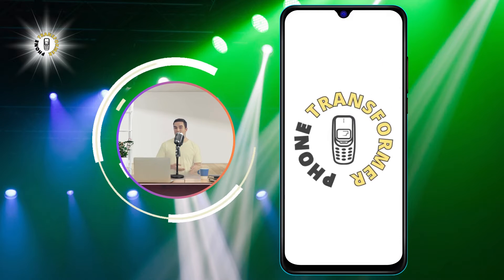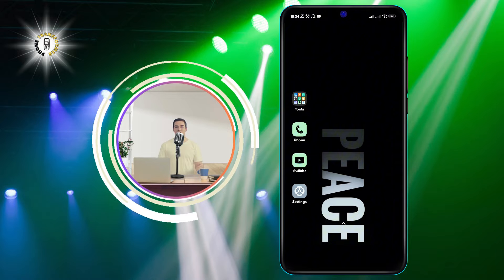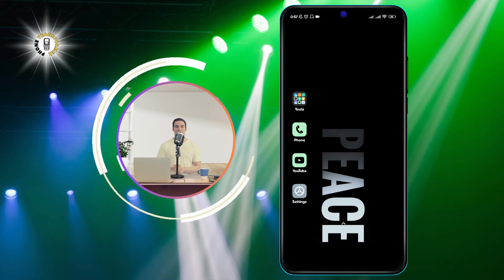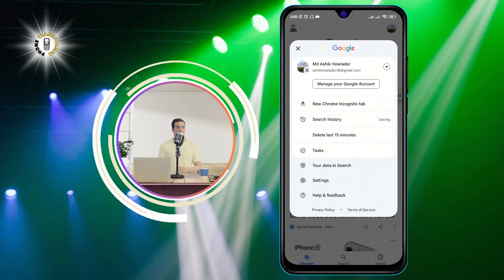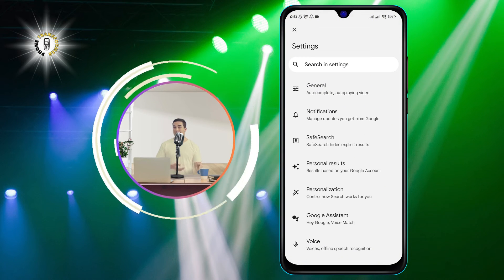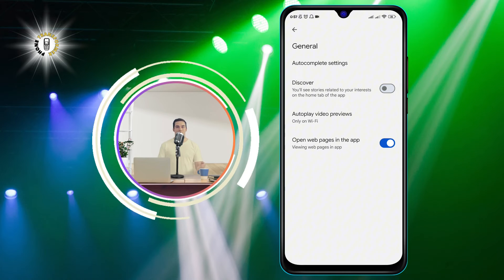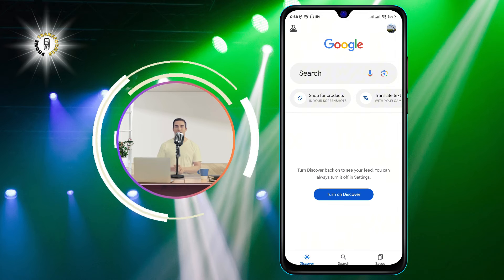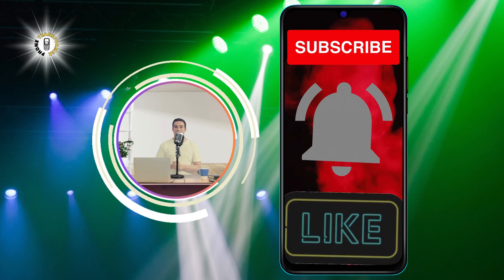How to Turn Off Google News Feed on Android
Do you want to get rid of the annoying Google News Feed that pops up on your Android phone every time you swipe left? Are you tired of seeing irrelevant or unwanted news stories that clutter your screen and consume your data? If you answered yes to any of these questions, then this video is for you.

In this video, I will show you how to turn off Google News Feed on Android in a few simple steps. You will learn how to disable the Google app, change your home screen settings, and customize your notifications. By following these tips, you will be able to enjoy a cleaner and faster Android experience without any distractions.

- How to disable Google News Feed on Android
- How to stop Google News Feed from showing up on Android
- How to remove Google News Feed from Android home screen
- How to turn off Google app on Android
- How to customize Google News Feed on Android